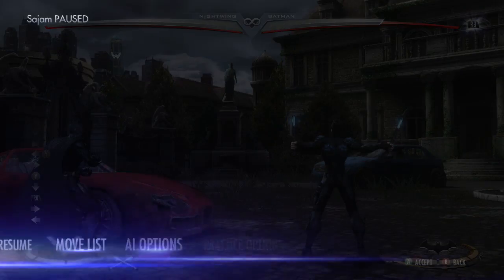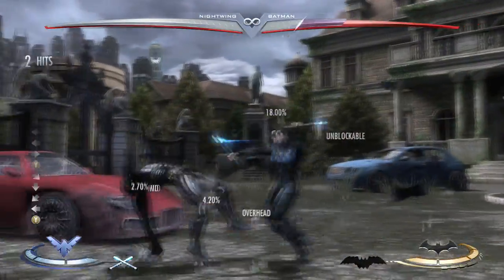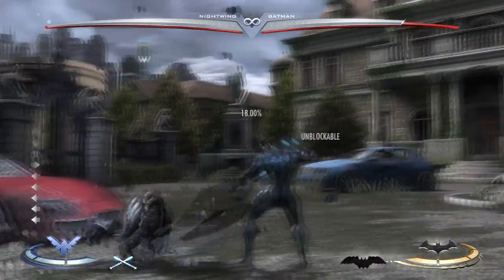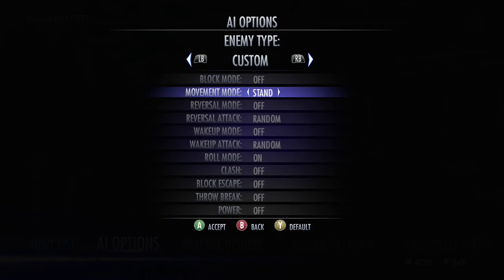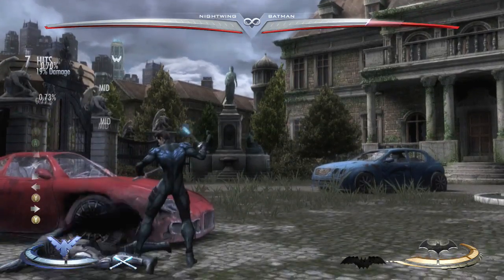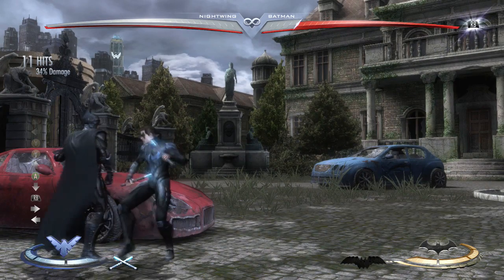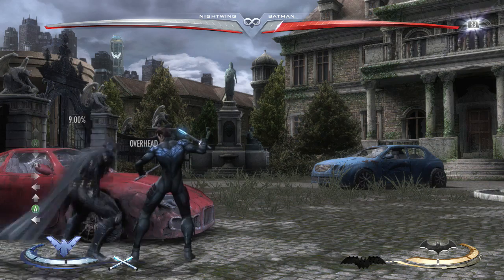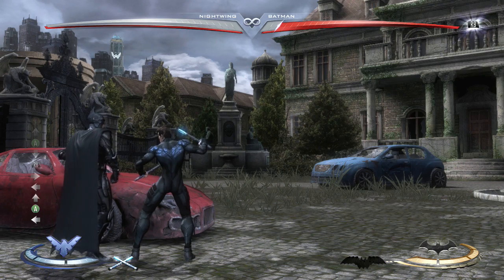Injustice: How to make a tech video!